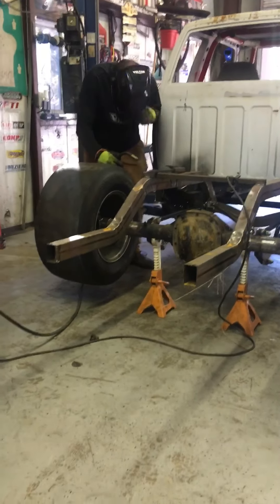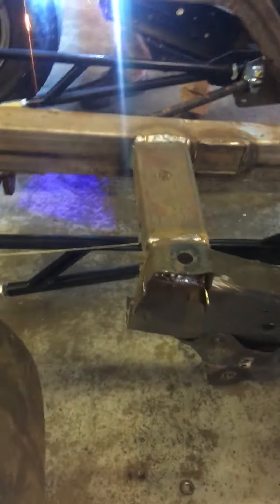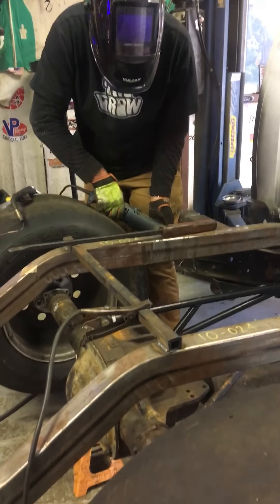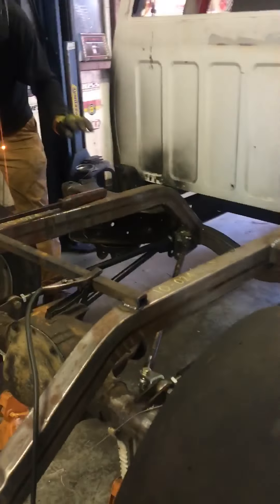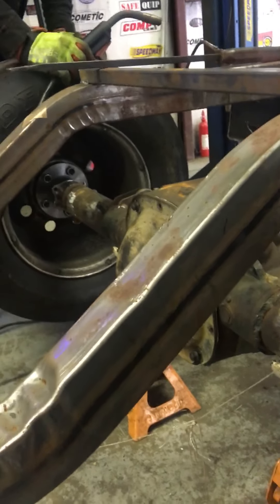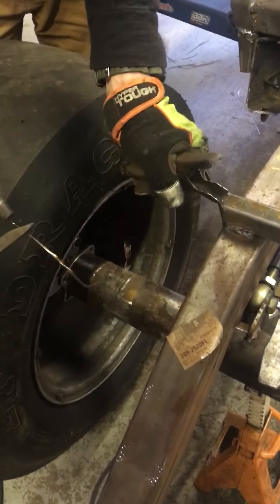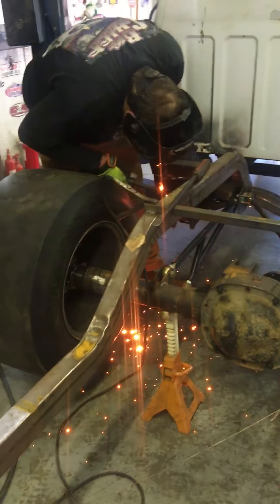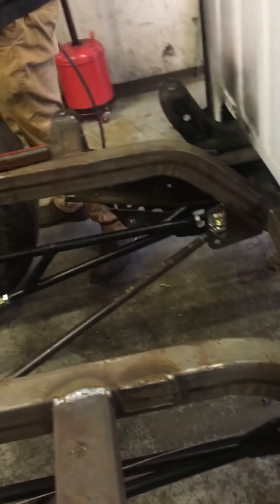S10 back half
Getting closer to rolling